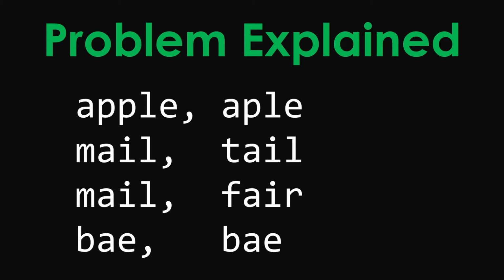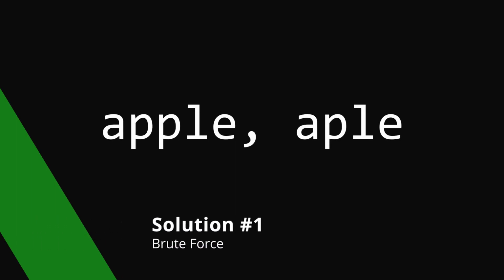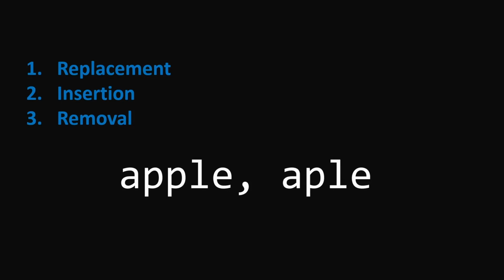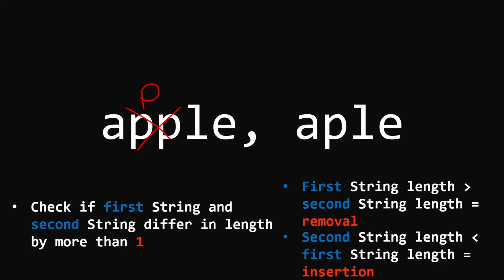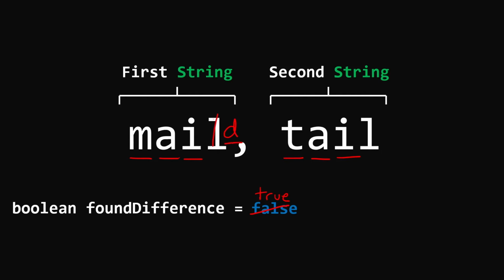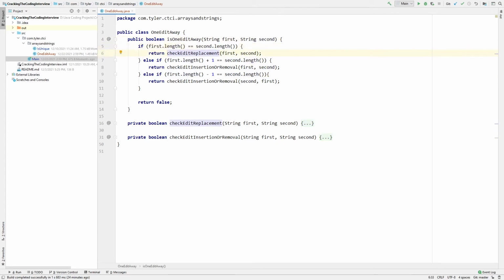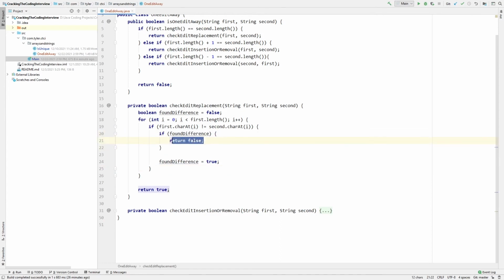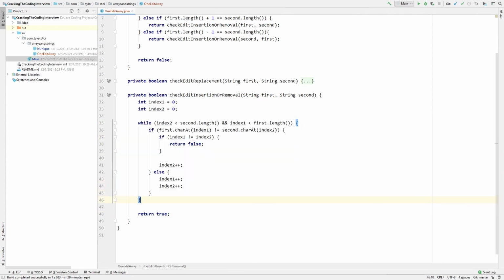One Edit Away | Cracking the Coding Interview w/ Tyler #07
We tackle a problem from 'Cracking the Coding Interview' book and take a dive into understanding the solutions.  Given two strings, are they more than one edit away from being the same? Let's go through the question and see how we can tackle it with different solutions.  We will also look at the Big O Notation time complexity for each solution.  Explaining this in an interview will let the interviewer understand you have some knowledge of why one solution may or may not be better than another.

0:00 - Introduction
1:02 - Problem Examples
3:15 - Solution #1 Explanation
6:58 - Solution #2 Explanation
13:45 - Big(O) Notation
14:10 - Solution #2 Coded
19:20 - Outro